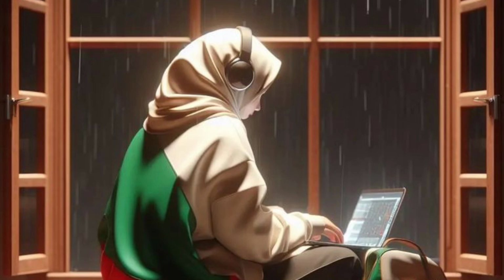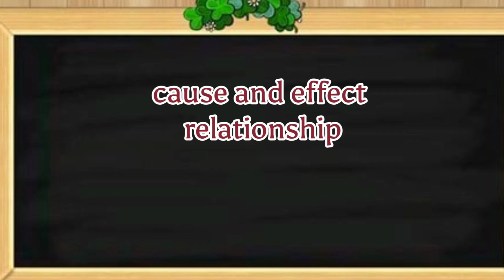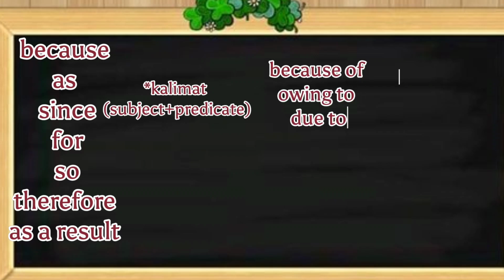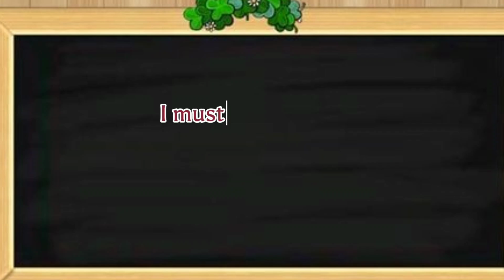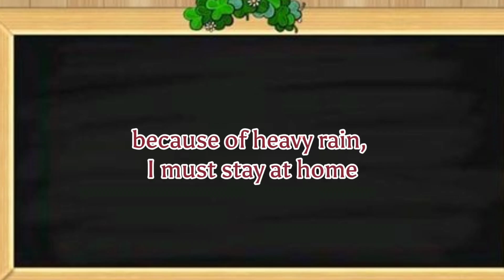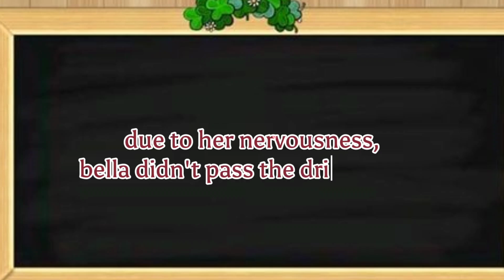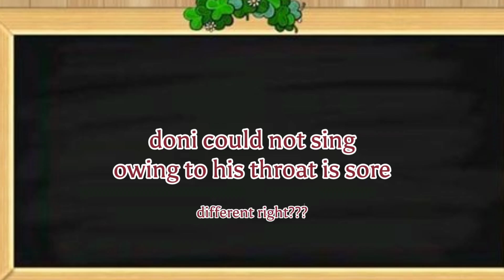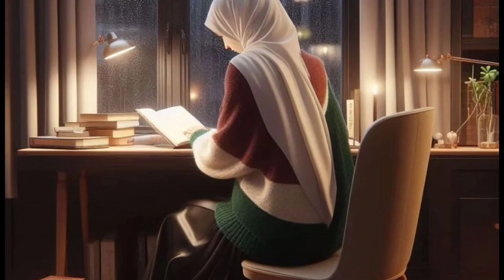cause and effect